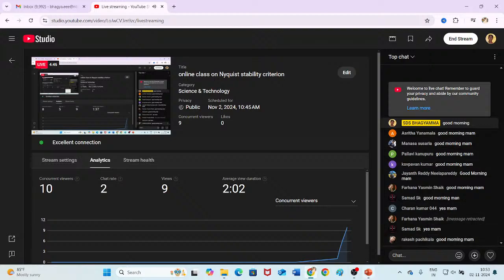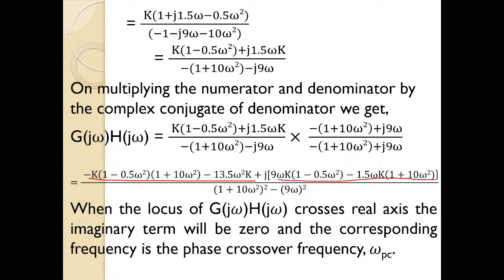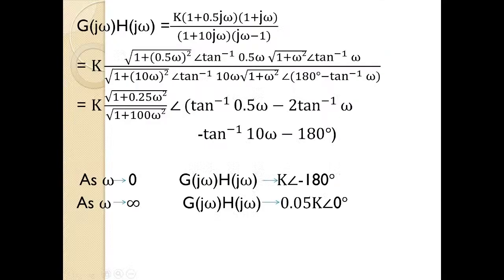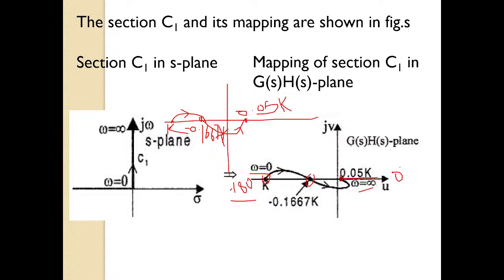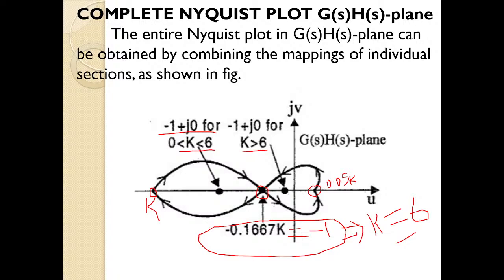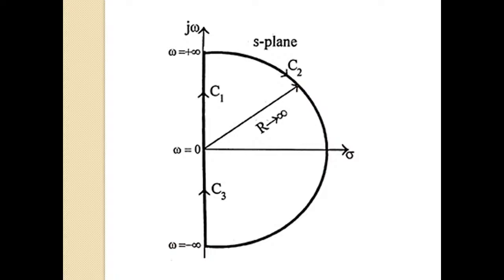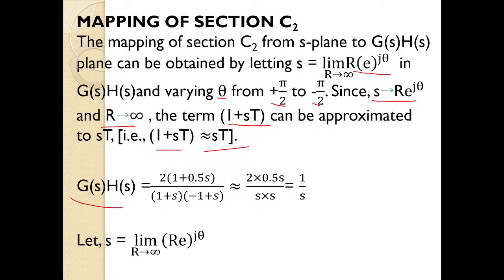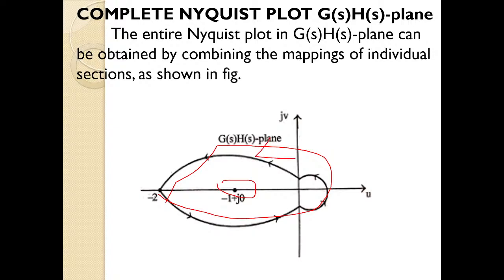You Won't Believe How Easy Nyquist Stability Criterion Can Be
Discover how easy the Nyquist Stability Criterion can be in this video. Learn all about this important concept in a simple and easy-to-understand way!